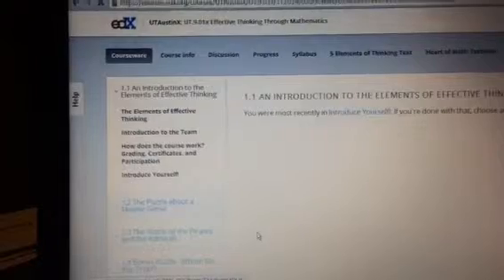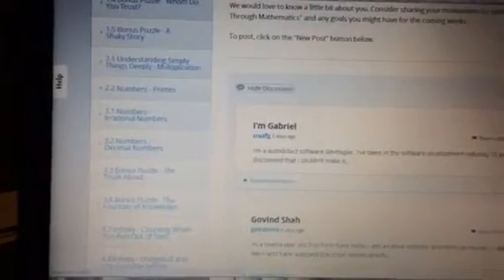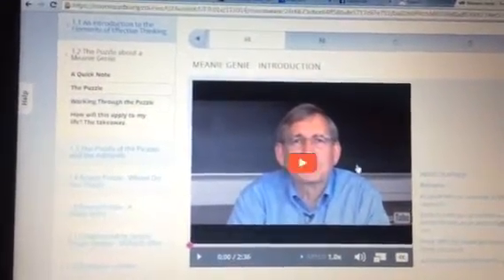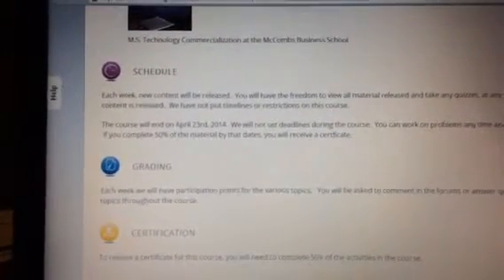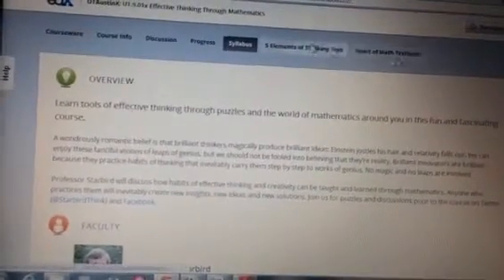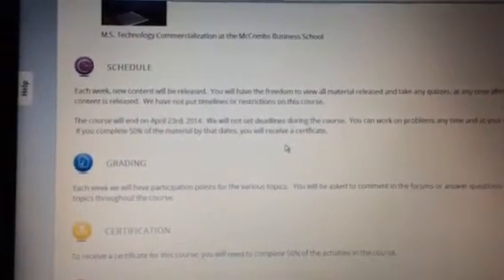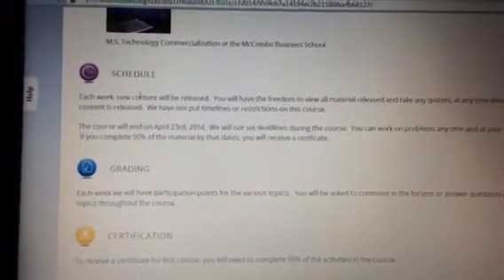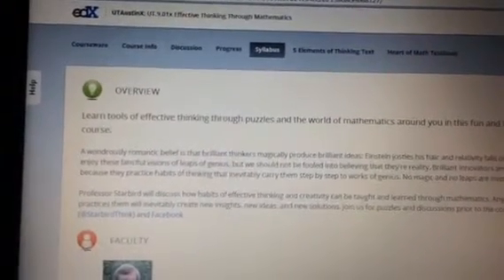EDT 535 Redesign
Effective Thinking Through Mathematics